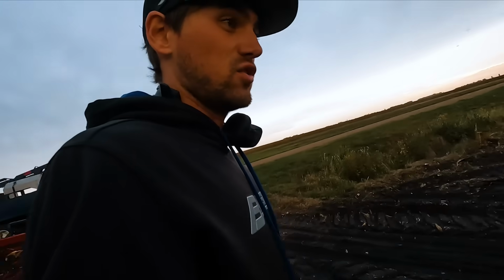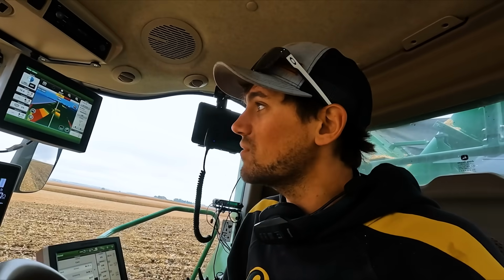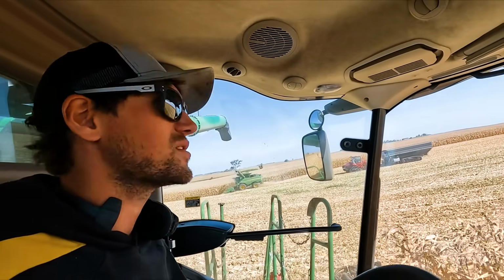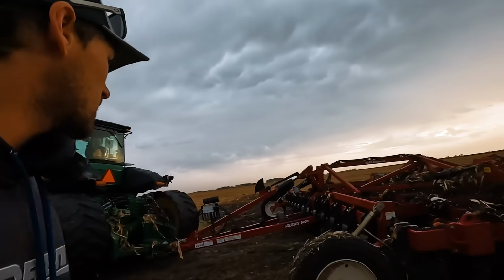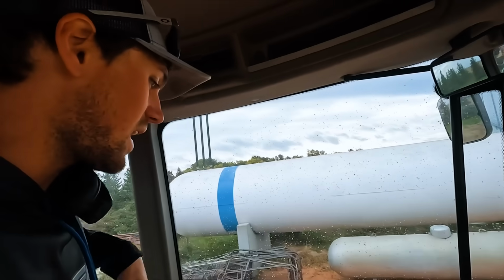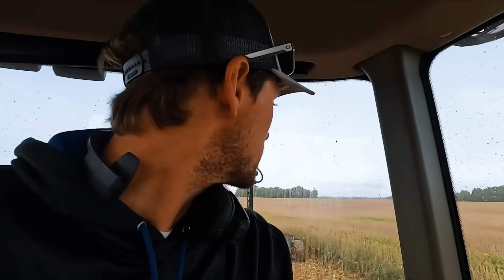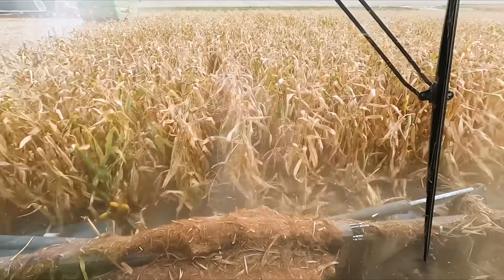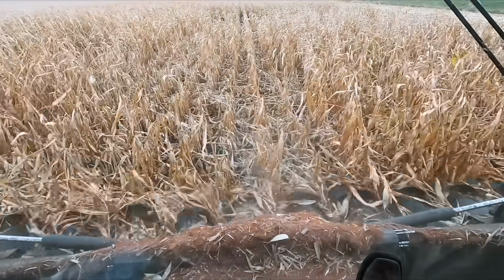Tillage In A Down Pour? #7